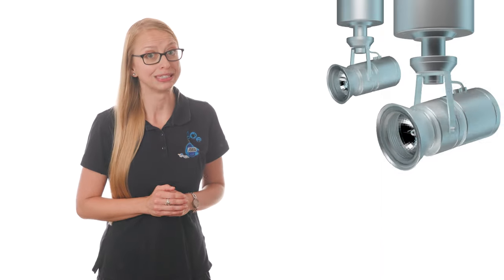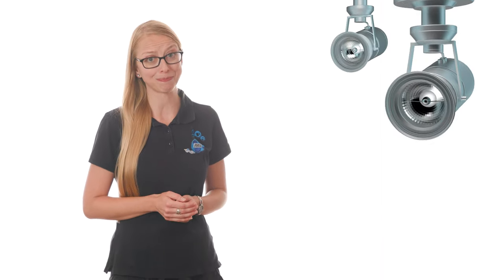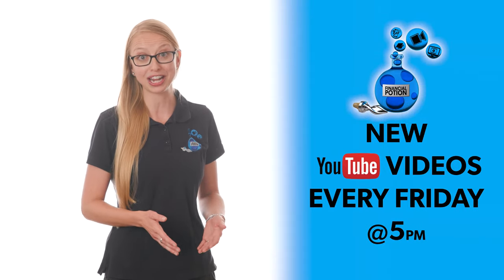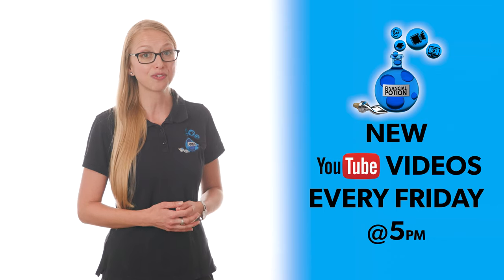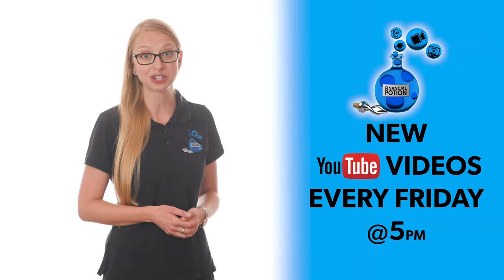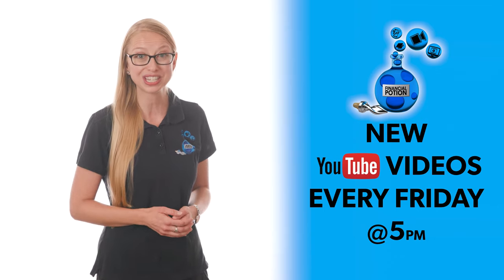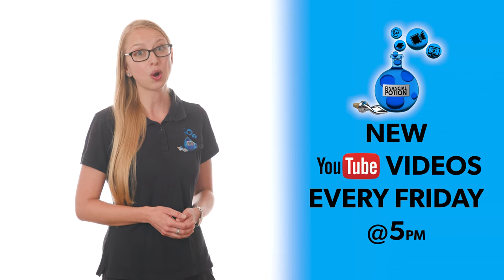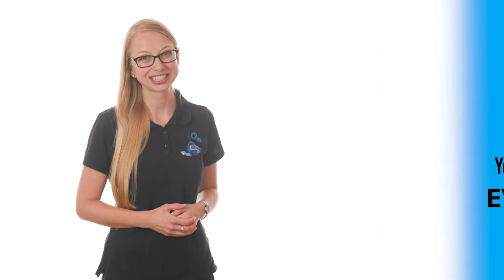Are we a good Fit? Connect with us and Learn about Your Way of Content Creation!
Like everything in life, there are options.

Do you like fast food, dive bars, casual restaurants, or fine dining?

When it comes to video, some people really just need fast food.

And that's okay.

If you think your job just needs a smartphone in place. We're not your team.

If you don't want to pay for lighting since you

Have one large window in the room. We're not your team.

And if you think one microphone is plenty for your panel of four because they will speak loudly,

We're not your team.

And again, that's okay,

On our YouTube channel to share tips, equipment, reviews and general video marketing information.

So you can be successful with your fast food or dive bar approach.

And I'm not going to lie.

I enjoy dive bar from time to time.

But if you're looking for a casual to find dining experience,

We are your team and we'd love to serve you.